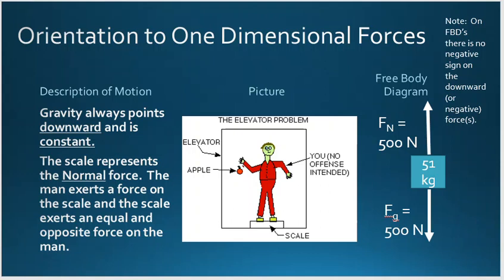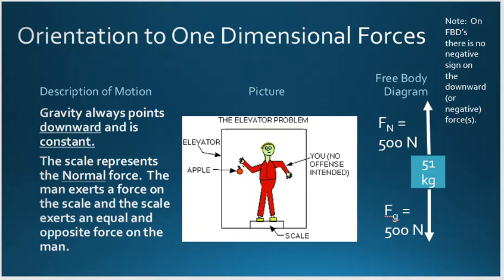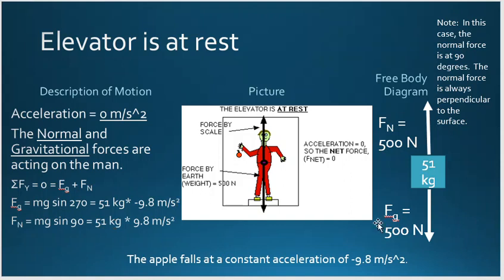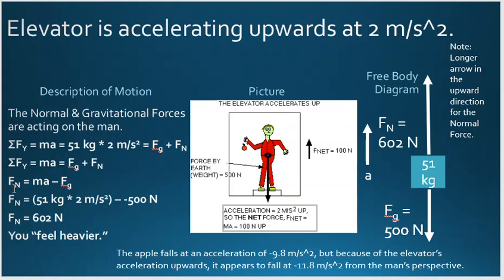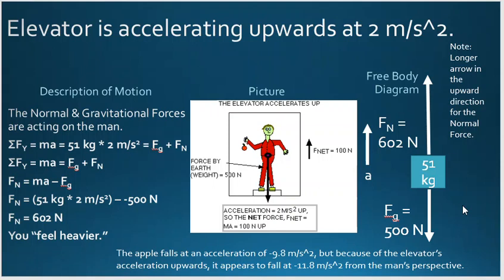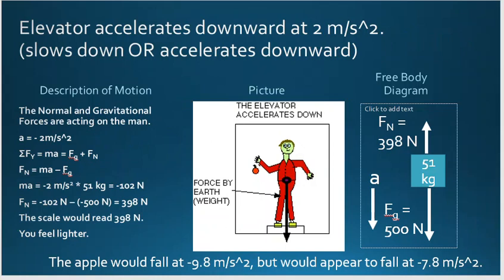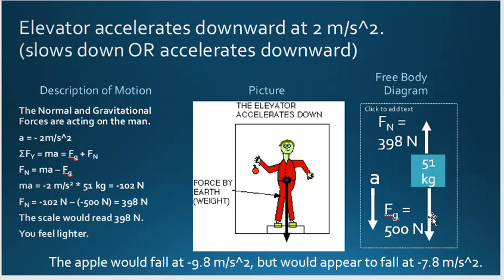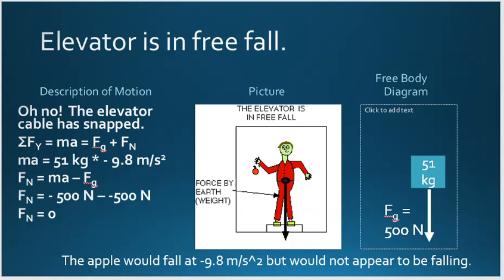One Dimensional Forces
Elevator and Forces explanation